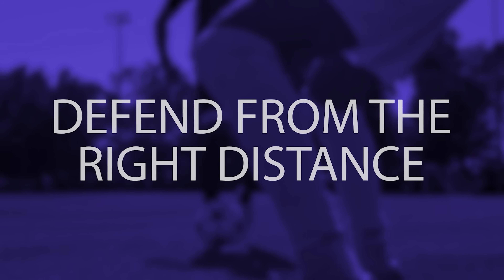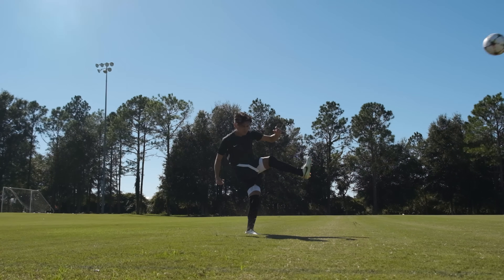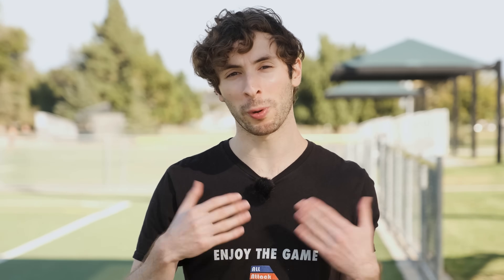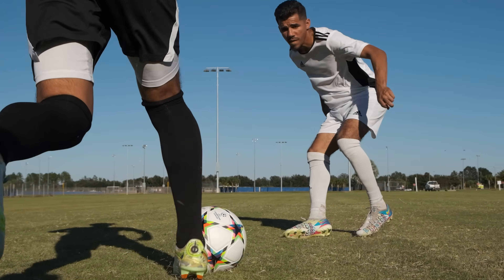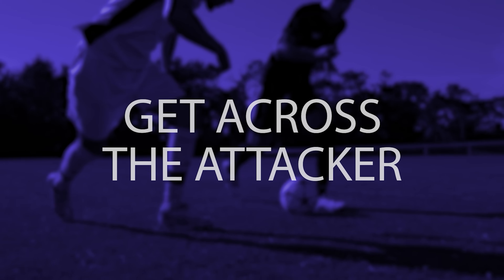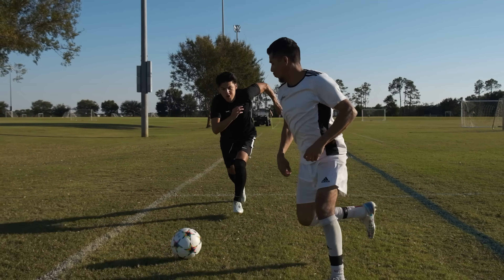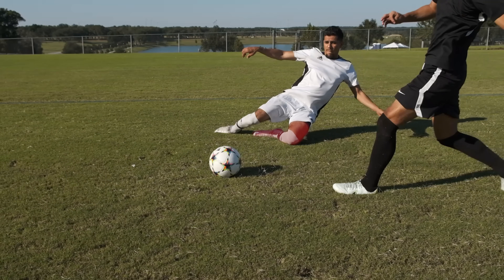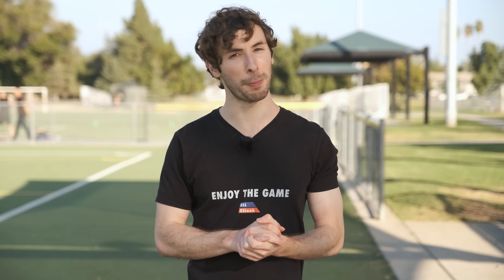5 DEFENSE Tips that Stop Forwards